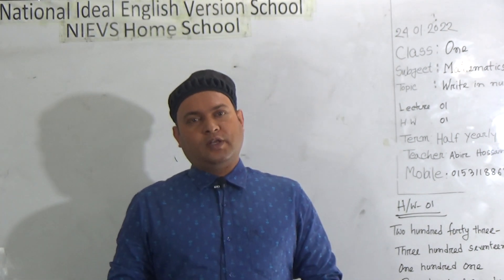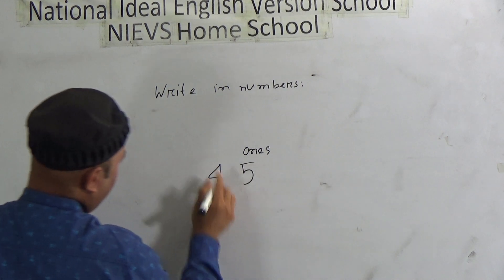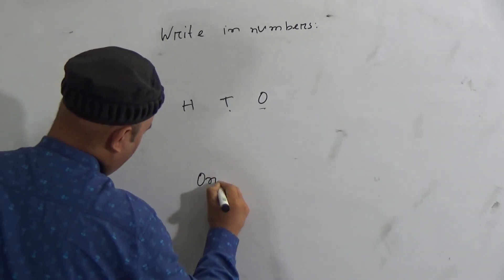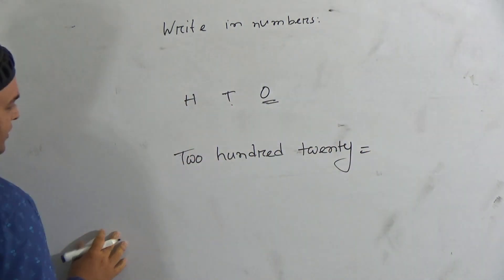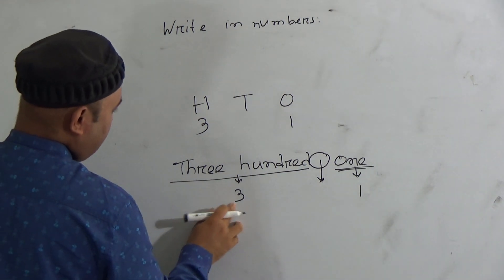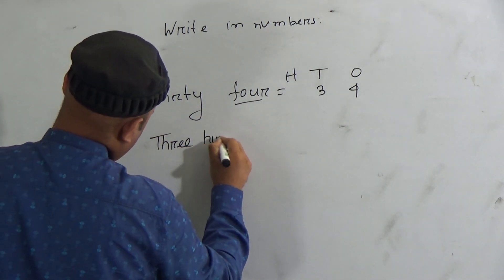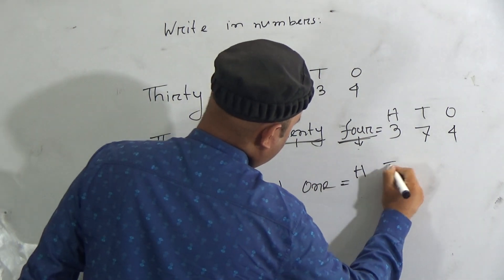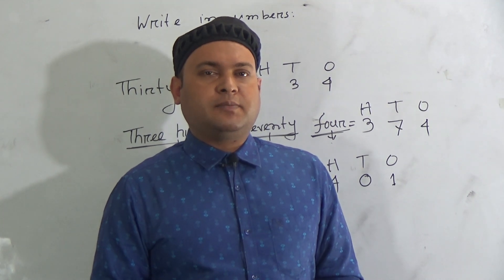Class: One, Subject: Mathematics (Lecture- 01), Topic: Write in Numbers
Class: One
Subject: Mathematics (Lecture- 01)
Topic: Write in Numbers
Teacher: Abir Hossain Khan